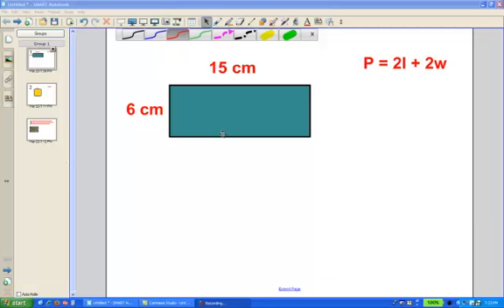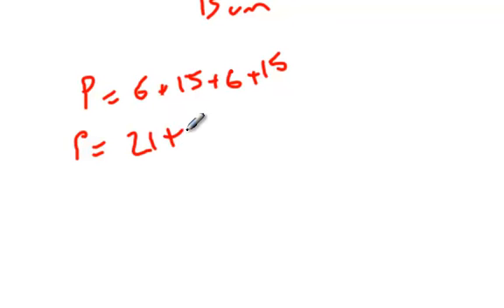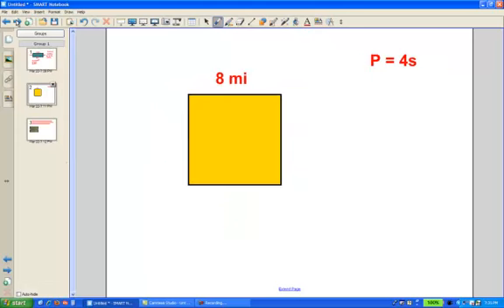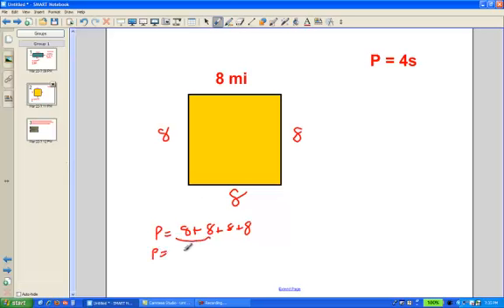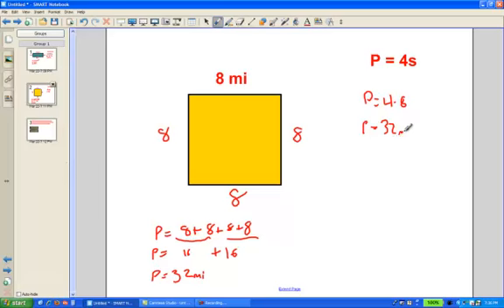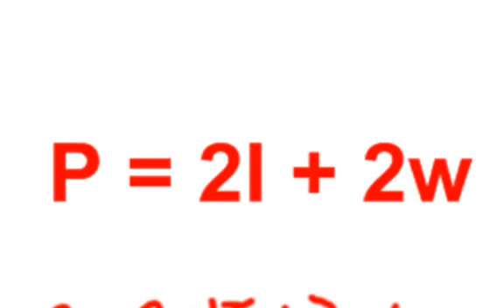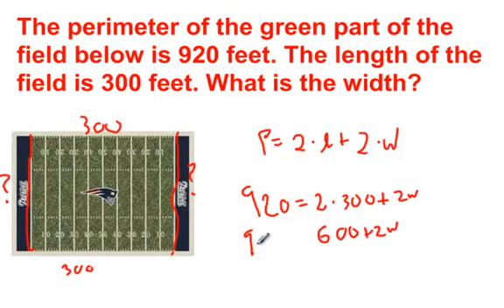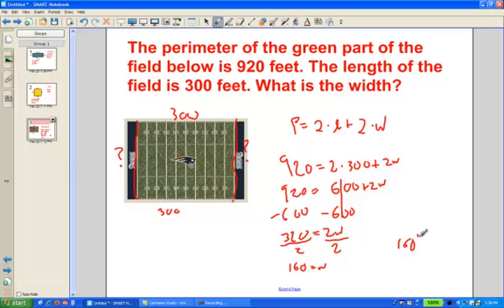Intro to Perimeter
Rectangle, square, and find the missing side problems.